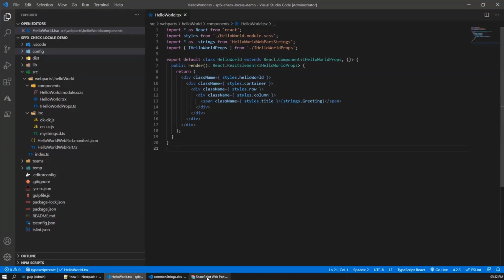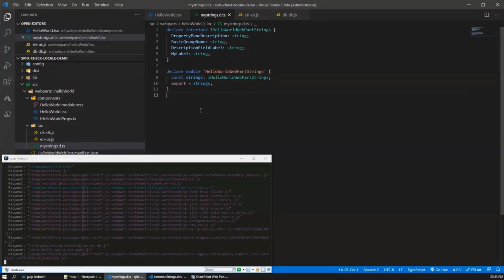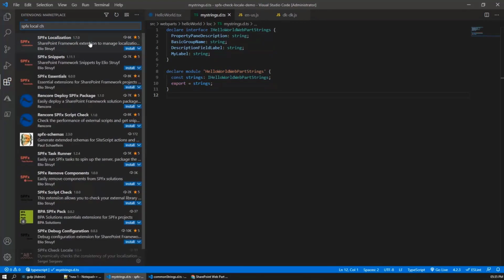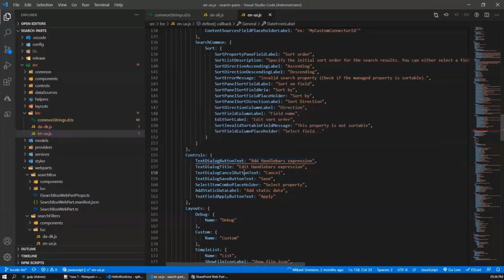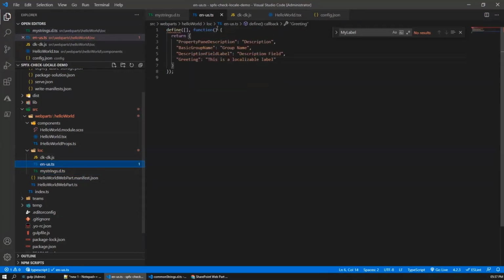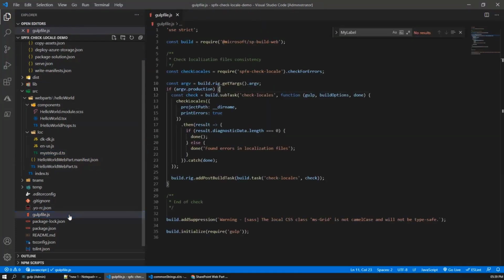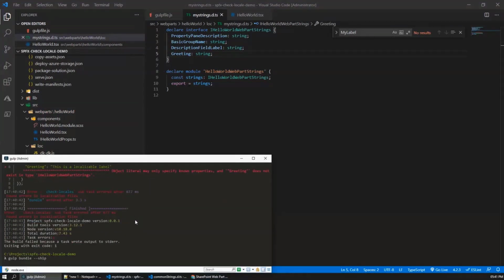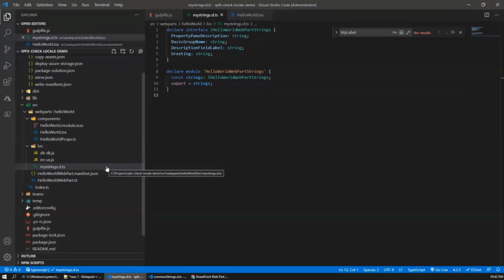Localization check inside SharePoint Framework projects – VS Code extension increases productivity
In this 12-minute Developer-focused demo, Sergei Sergeev steps through a Visual Studio Code and Node.js extension that keeps resources in sync by making sure all localization labels inside SharePoint Framework project files across the organization are consistent.   The extension is automatically activated for your SPFx solutions and checks, whether localization resource files (en-us.js, nl-nl.js, etc.) follow the pattern, defined in the corresponding strings.d.ts. Prevents accidental or refactoring errors in SPFx solutions.  This PnP Community demo is taken from the General Microsoft 365 Development Special Interest Group (SIG) - Bi-weekly sync call recorded on April 29, 2021.

Demo Presenter:  Sergei Sergeev (Mastaq) | @sergeev_srg

Supporting materials:
• Blog - SPFx Check Locale - a nice option to check your localization consistency across SharePoint Framework solution
• Repo - Checks that your localization files match the schema inside mystrings.d.ts